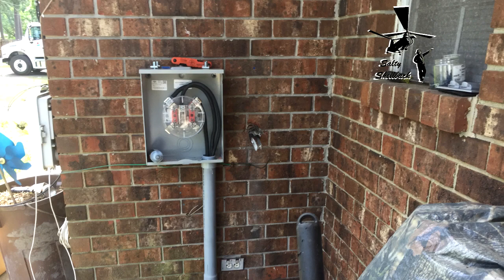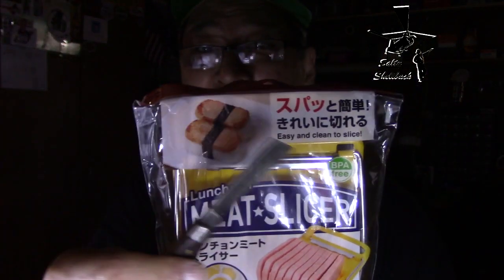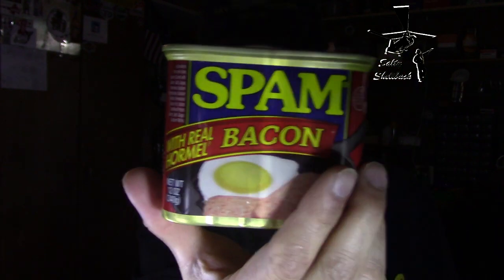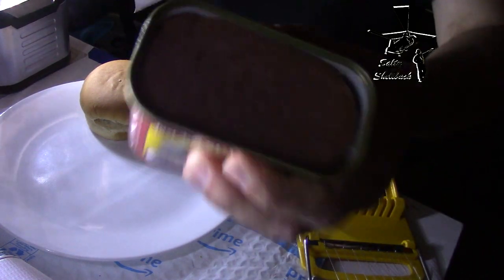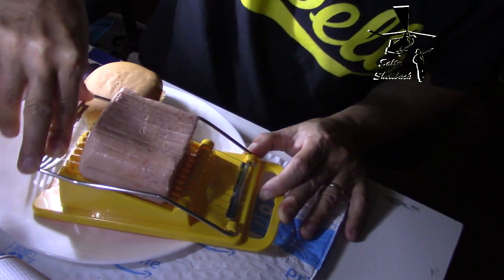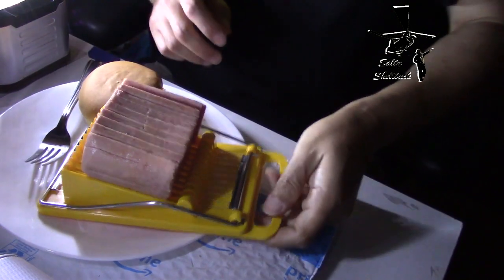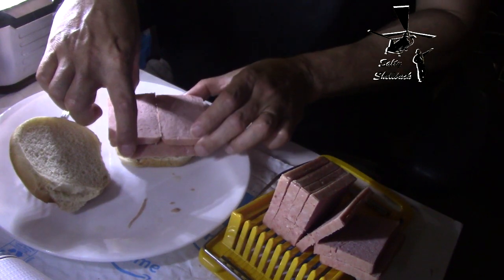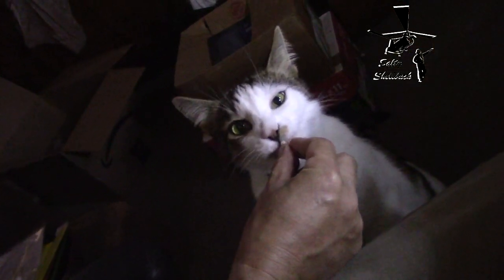Spaminator 3000-Thanks BC Truck!